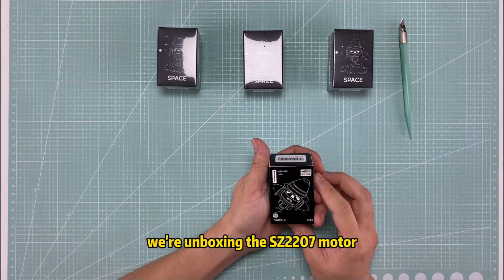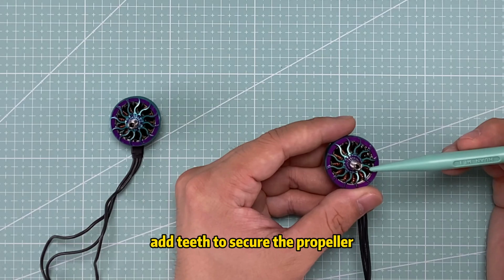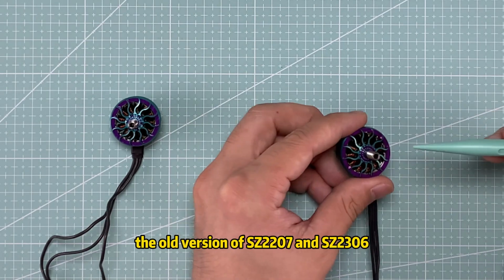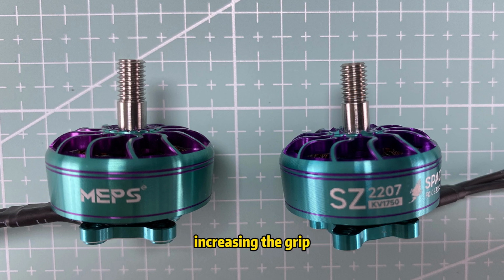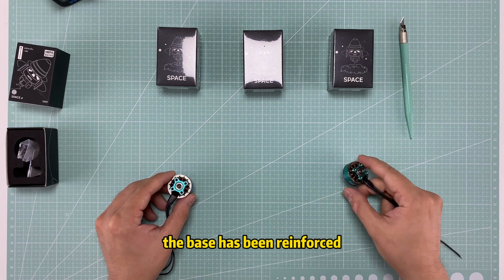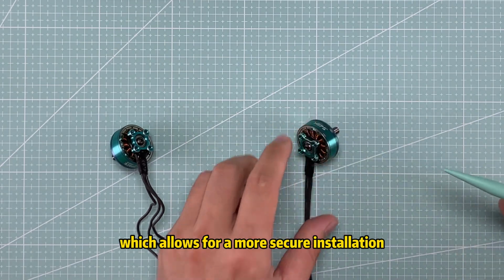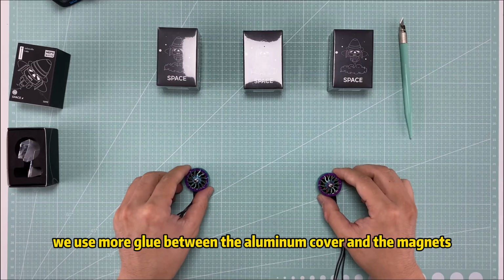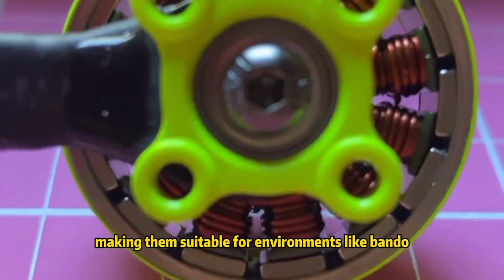MEPS SZ2207 SZ2306 motor upgraded version improvements in three aspects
Unboxing the SZ2207 motor, the upgraded version. After get feedbacks from pilots, the upgraded version has improvements in three aspects.